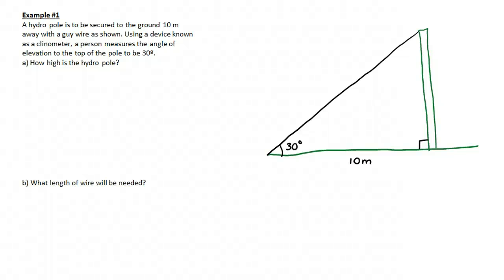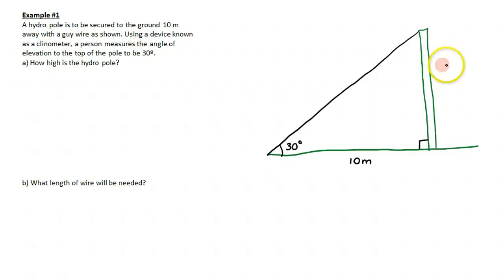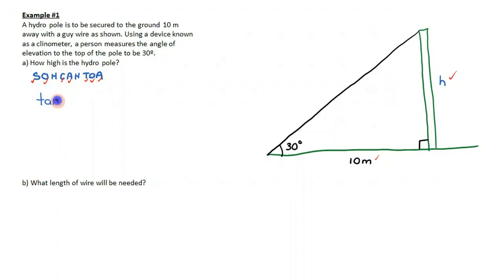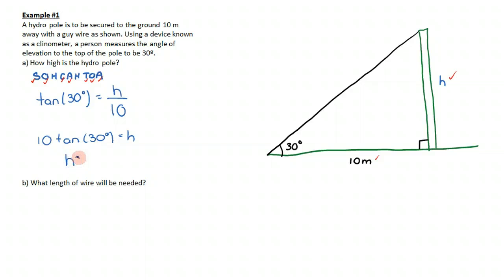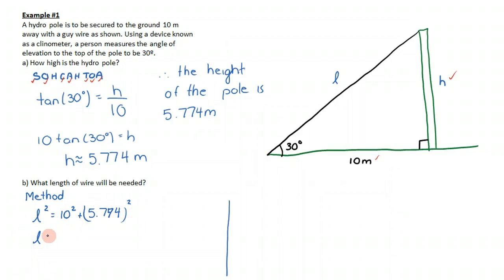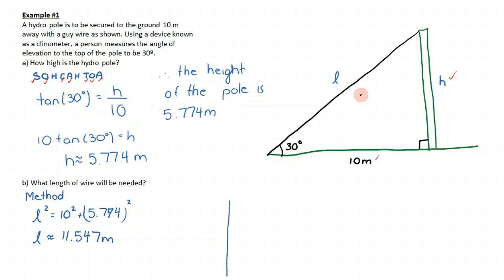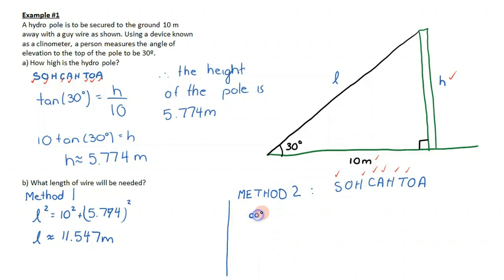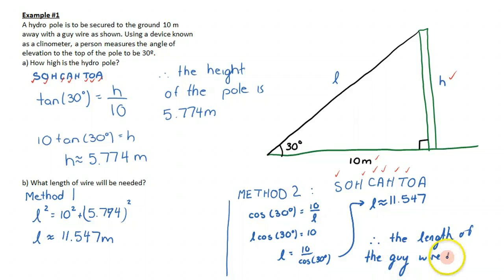Primary Trig - Primary Trig Word Problem 2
This video demonstrates how to use the primary trig ratios.